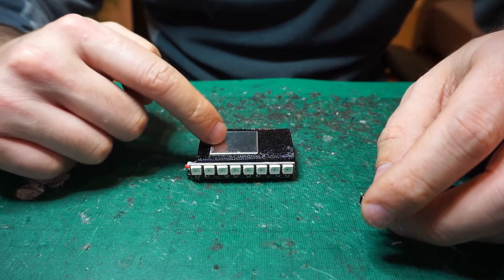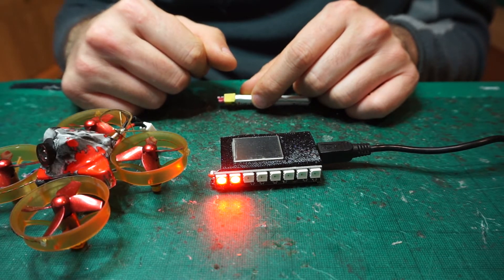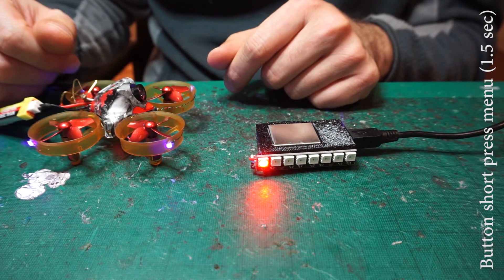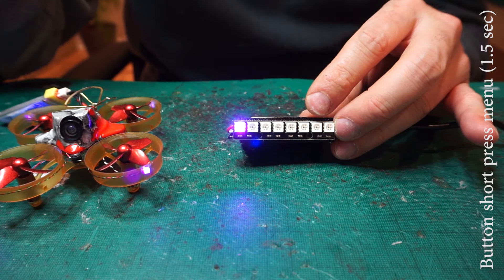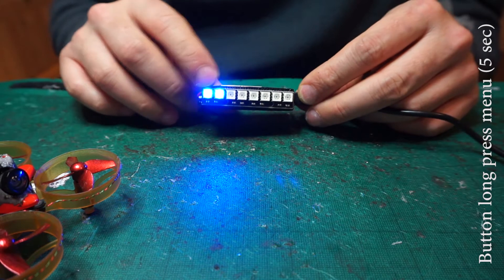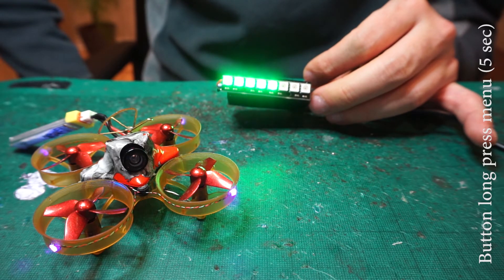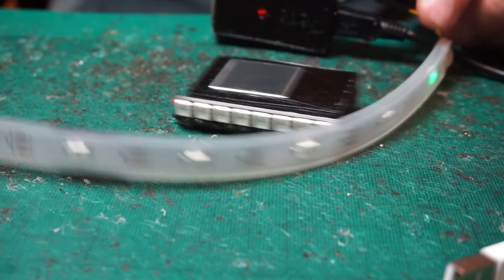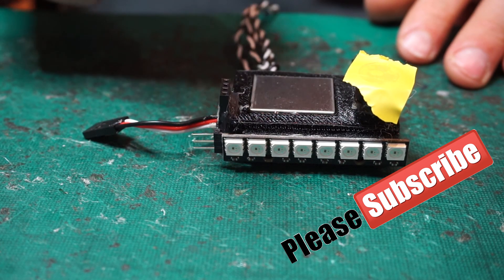OMG SO MANY NEW THINGS - Capture The Flag 0.8a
So after a few weeks of development we finally got to the stage we can configure everything via one button and have all modes back!

It's been really interesting learning about arduino and I fully encourage you to try it!

Wanna follow me around like a proper stalker?

♠ also on Twitter!